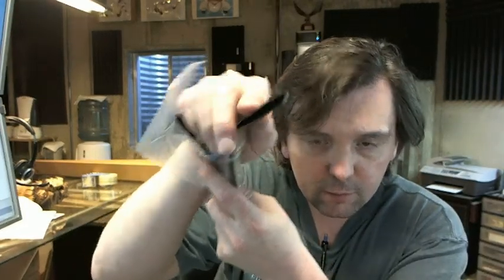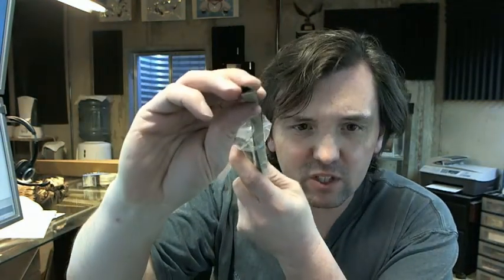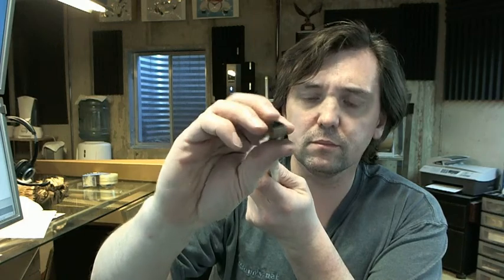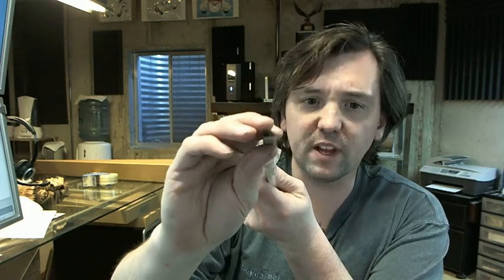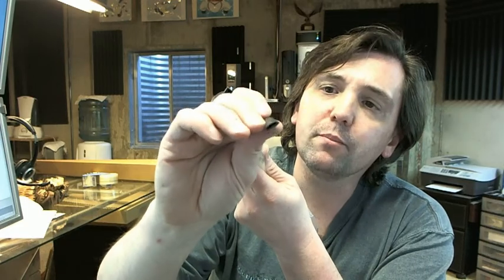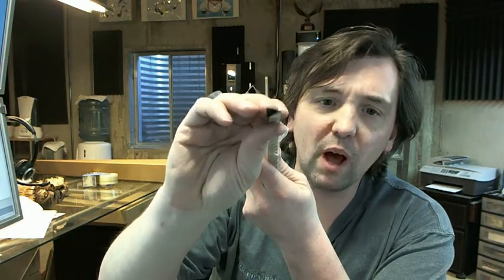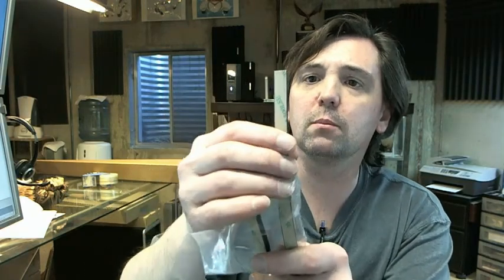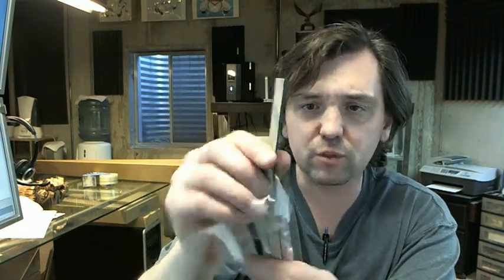Zero 117S-Bk Self-Adhesive Gasketing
This video is to bring you a closer look at the Zero 117S-Bk Self-Adhesive Gasketing.
A very supple material, feels soft, pliable, capable of performing in an unobtrusive way.
It's a V-cushion style with a self-adhesive back.  It's a black silicone adhesive gasketing.
Zero has it at 4/10 of an inch wide, just over 3/8.  The dimension uncompressed they don't give.  There is a link to the product brochure below this video and it is also not there but shows other related items.
The uncompressed maximum width of the 'V' is also about 4/10 of an inch.
This sort of material would be used for a lot of different applications.  I have personally used this material in addition to standard weather stripping in instances where dust was coming through pairs of doors from a shop to a show room setting. This material absolutely helps in reducing the transmission of dust from one area to another.  It also may help deaden sound (not the real intention).
The only thing you have to learn before working with any pressure sensitive adhesive sort of material is that the frame is completely clean, completely dry, ready for something to be put on it.  If it was just painted make sure the paint has been completely cured.
Don't work with too long of a length when you peel the adhesive away, because you want to make it as straight as possible.
It is a 3M brand adhesive on the back.  These are top notch adhesive quality materials.
Again, this is in a black finish.